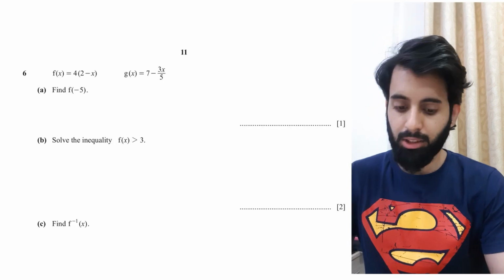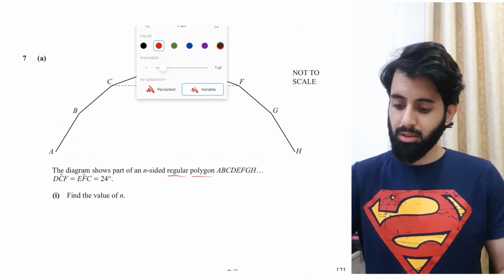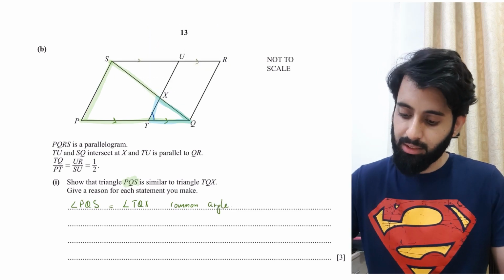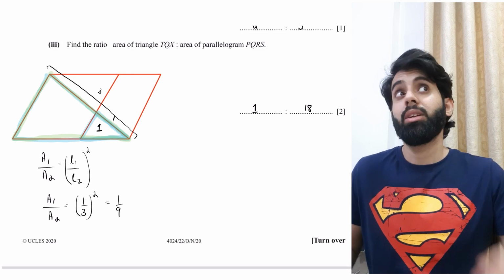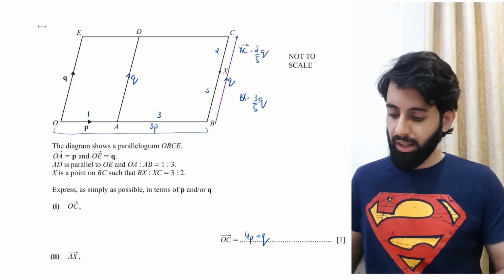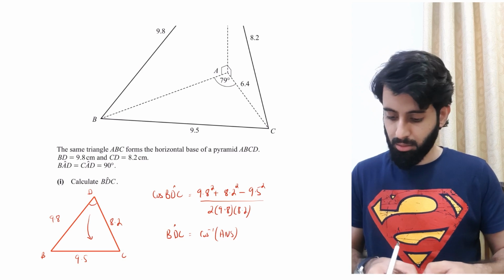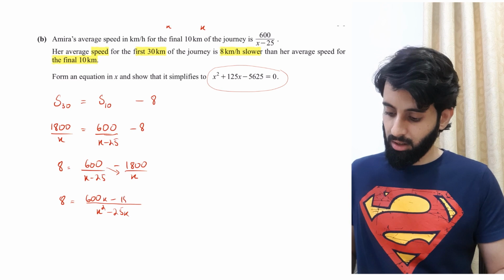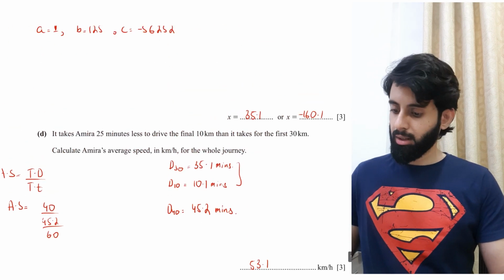O Level Math - Oct/Nov 2020 Paper 2 Variant 2 (Part-2)